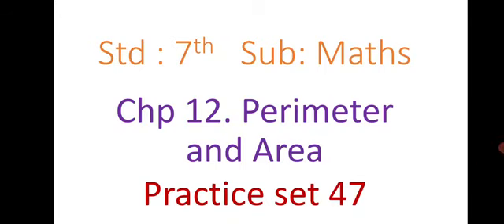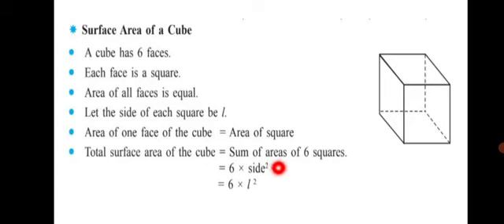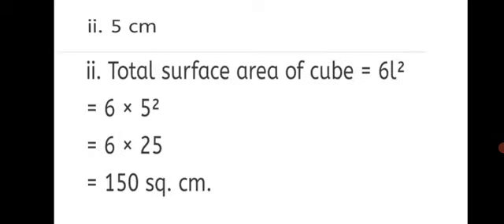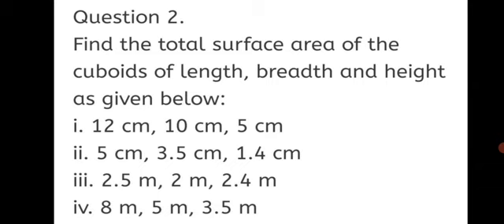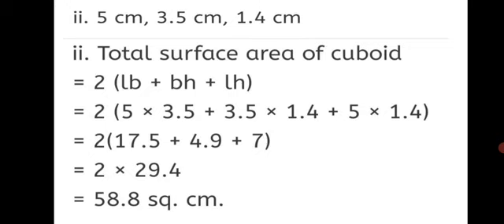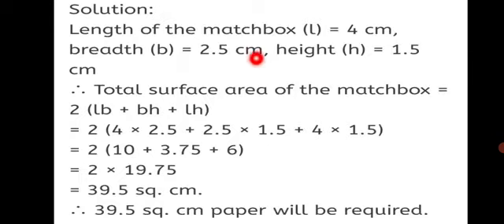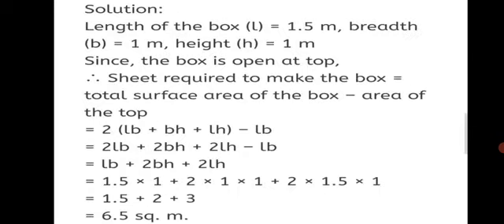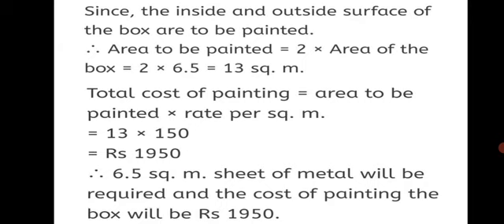class 7 Maths l.no 12 perimeter and Area. practice set 47